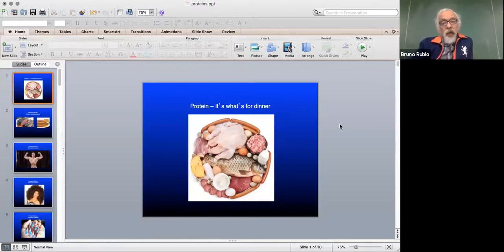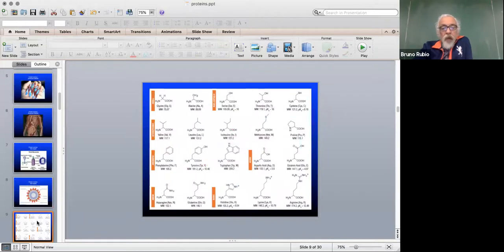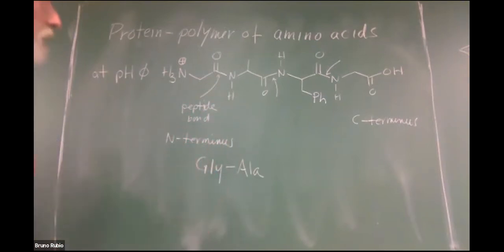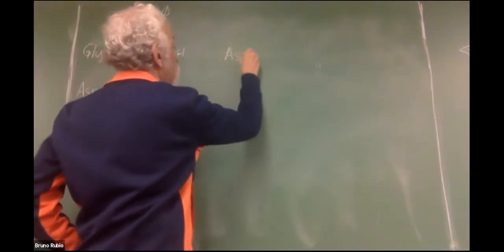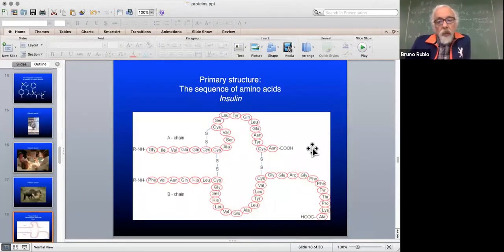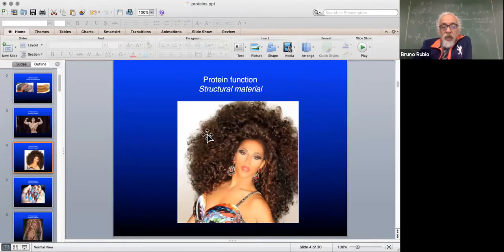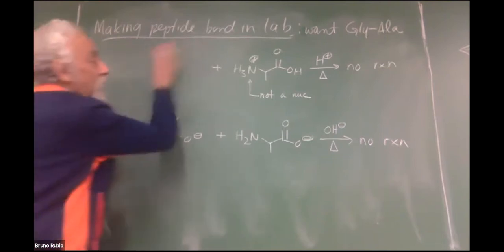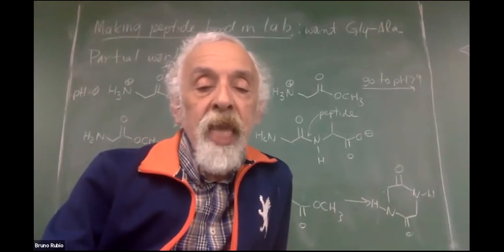CH 174 lecture Apr 27 Proteins